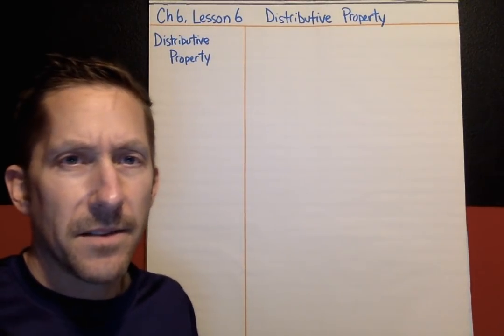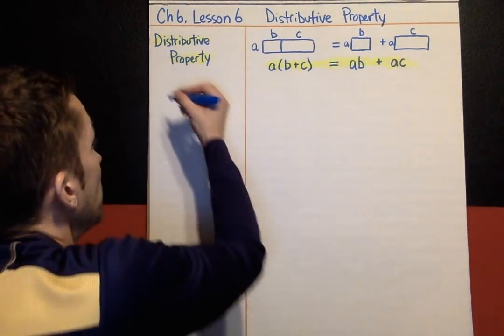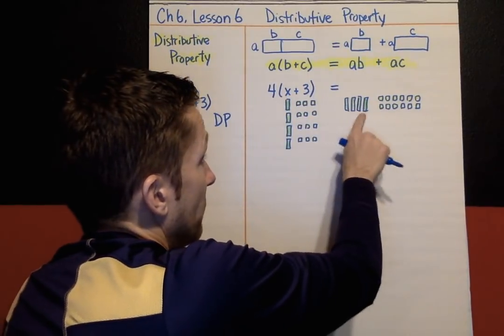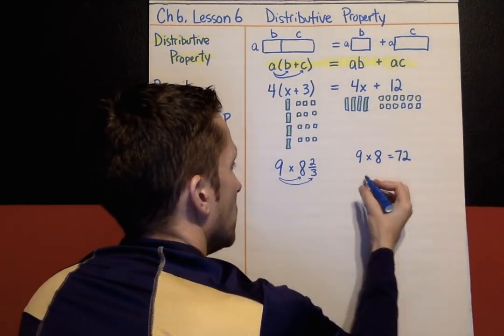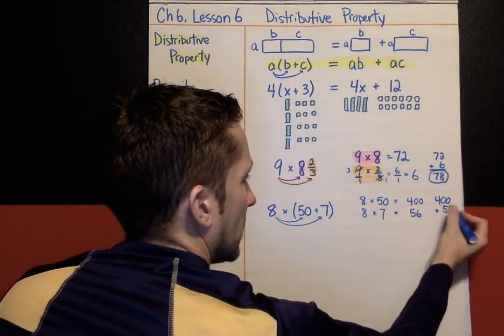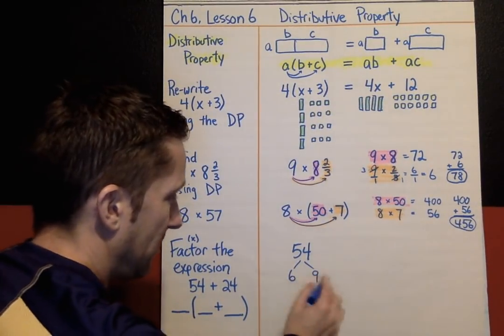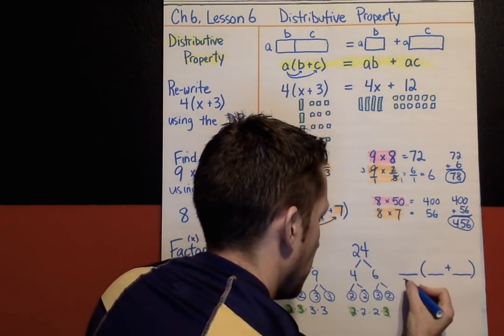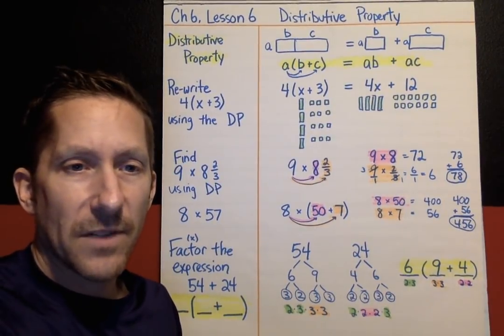Ch6, Lesson 6, Distributive Property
This lesson further explains the distributive property and how to use the distributive property to solve problems and how to factor an expression.